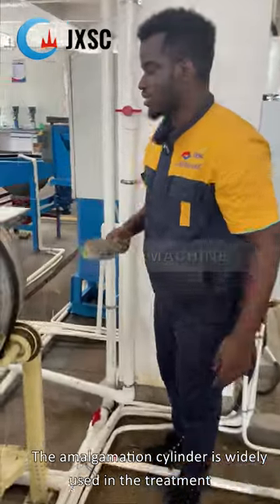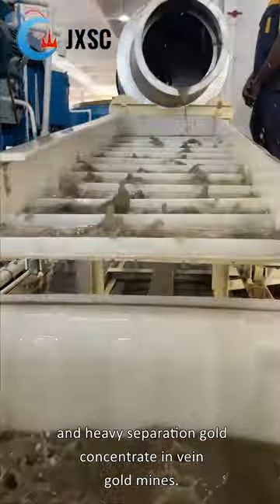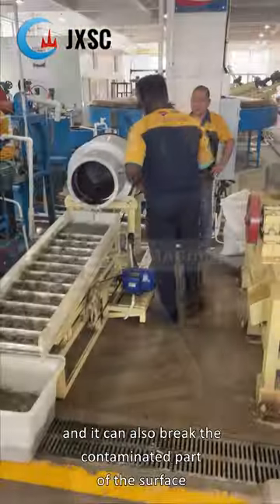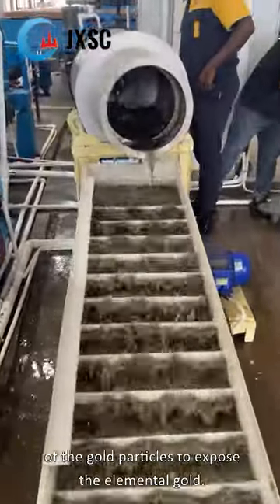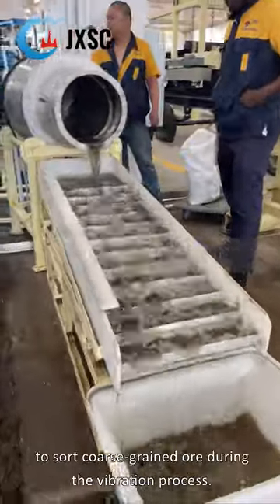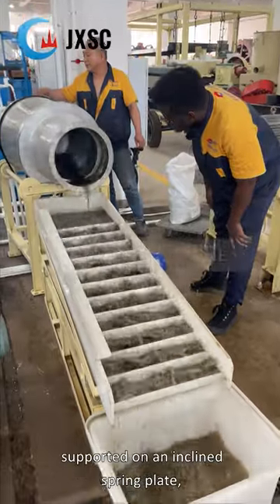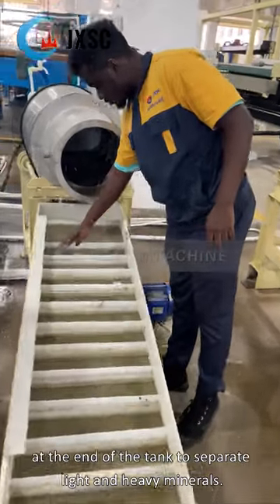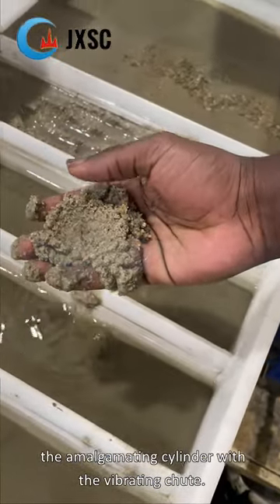What are the advantages of amalgamation cylinder + vibrating chute for gold recovery?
The recovery rate of the amalgam cylinder for gold extraction can reach more than 98%, and it can also break the contaminated part of the surface of the gold particles to expose the elemental gold.
【Contact JXSC to get details and price】